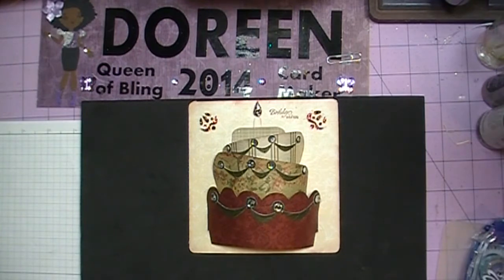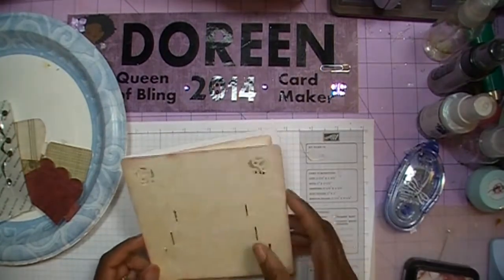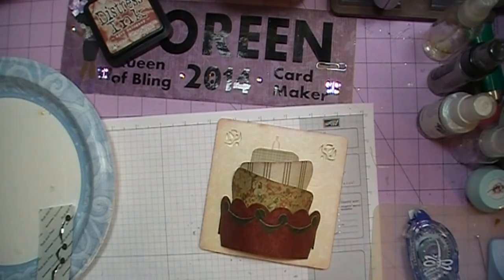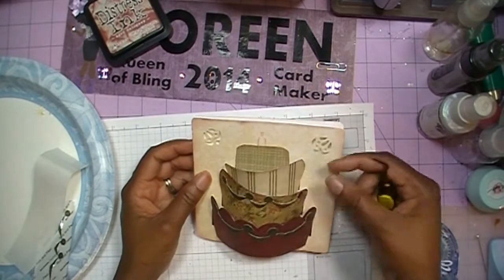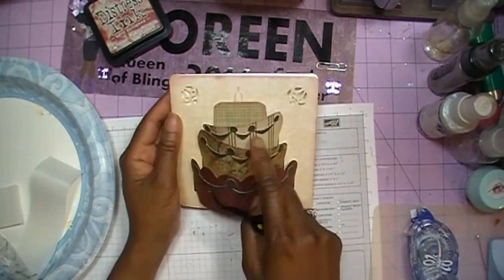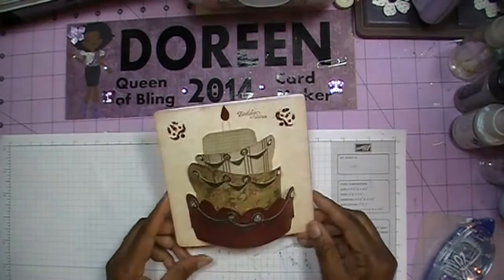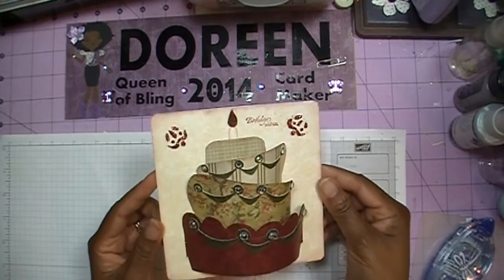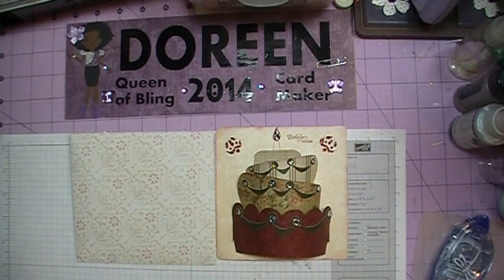3D Birthday Card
Today's card is a 3d birthday card made for my sister-in-law.  Remember just because my cards are mostly birthday cards doesn't mean yours has to be.  TFW

How to written instructions for card (these are not in English)